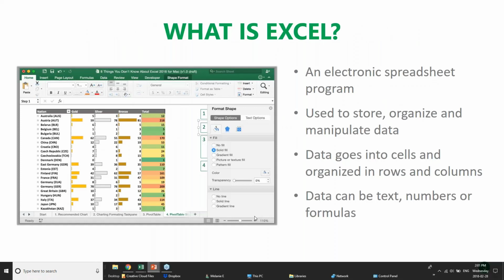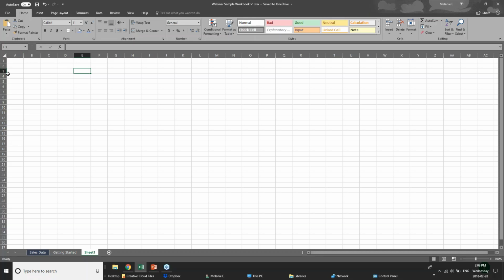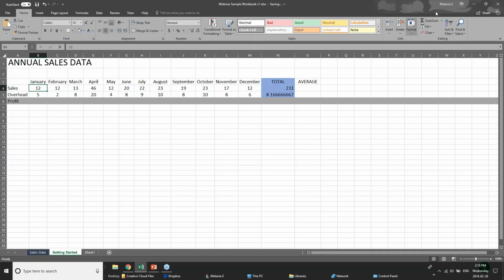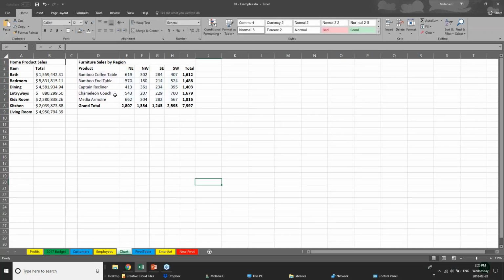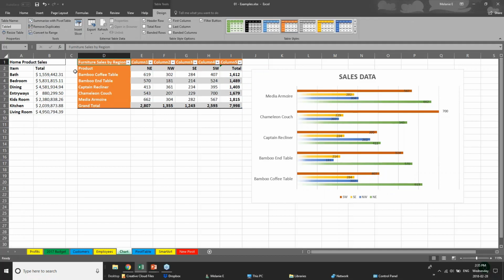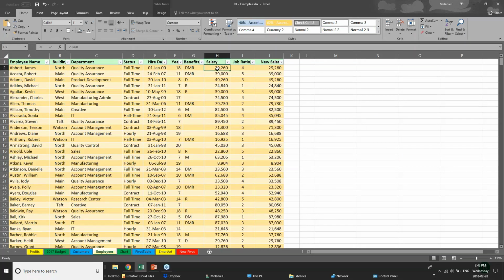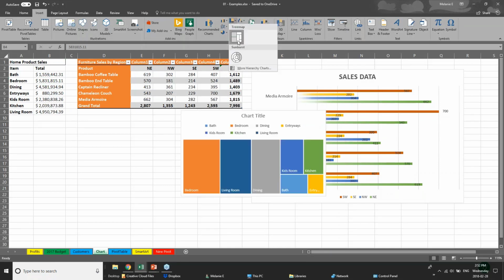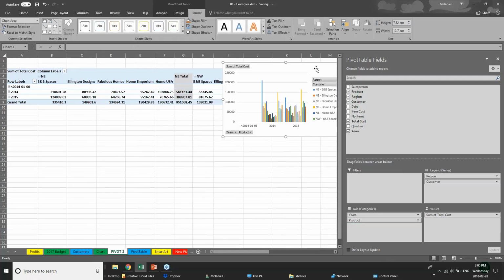Excel 2016 Tutorial For Beginners part 1 the basics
In this recorded webinar we will go over:

Formulas
Formatting Worksheets
Creating Charts
Creating Tables
Saving and Printing
3d Power Maps
Pivot Tables and Charts